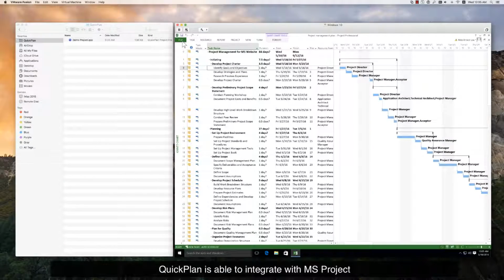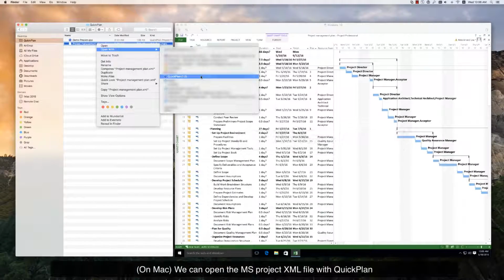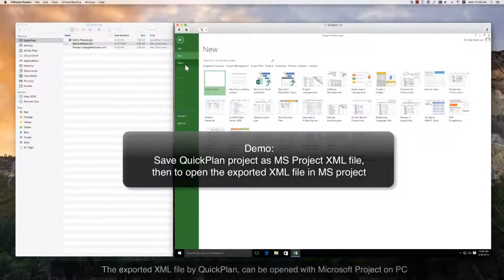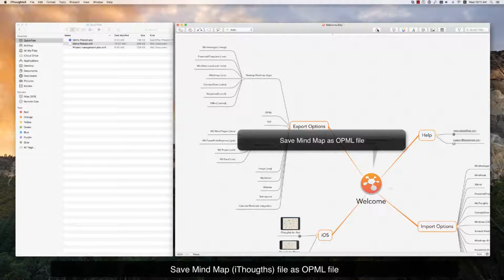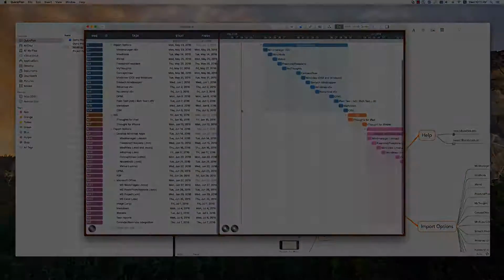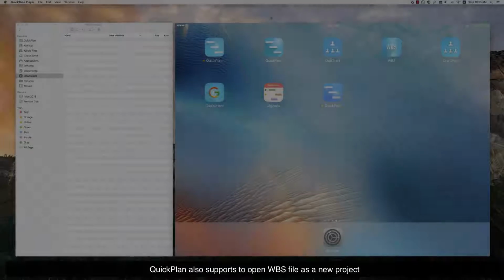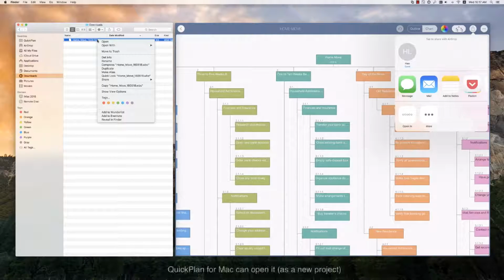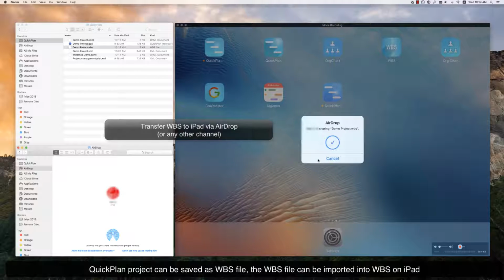QuickPlan for Mac quick start - 5. Integrations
Project planning makes easy and intuitive on Outline, Gantt Chart and Updating panels, synchronizing and sharing projects across multiple devices and across teams, And supports to integrate with Microsoft project plan, Mind map and WBS.

* Advanced user interface based on QuickPlan for iPad the best iOS project planning app
* Supports to sync across iOS and Mac devices via iCloud Drive

QuickPlan, is THE easy to use project planning app for the Mac. NATURAL mouse GESTUREs use on a clean and smooth user interface makes project maintenance easier, faster and more efficient than ever before. Visualize, maintain and simplify projects on Gantt charts, Outline and Updating panels flexibly and easily, lay out tasks, arrange your project calendar and resources, track task status - it's easy than you think with a minimum of effort and learning.

QuickPlan supports to export projects as Image, CSV, PDF, Microsoft project, mind map (opml), WBS files, AND to import projects from Microsoft project, WBS, Mind map and OPML files. Projects can be synchronized across Mac and iOS devices via iCloud Drive, and supports to create partial project for particular project members to share with the team.

With QuickPlan you will gain the confidence and efficiency of being in control and maintaining your projects, since the app is carefully designed for ease of use and productivity anyone can use it, while focusing on the project, not the app.

FEATURES:
QuickPlan Pro fine-tunes the best features of Microsoft Project Plan and re-purposes them for the iPad - without the complexity - bringing INTUITIVE and discoverable project maintenance to users of all experience levels.

— EFFICIENT MAINTENANCE—
· Outline panel acts like grid
· Gantt Chart panel supports mouse gestures
· Updating panel likes property panel
· Well designed keyboard shortcuts
· The most smooth Gantt chart app on a clean user interface

— STRONG PLANNING —
· Document-based app makes multiple projects management be flexible
· Organize tasks in REAl task groups, and in sub projects
· Task color, icon, contact and the basic task fields
· 4 outline levels (plus sub project, totally 8 outline levels)
. Gesture based task link maintenance
. Lock editing, display row height.
. Project currenty, default charge rate, project members, calendar, task layout policy

— TREE and LIST —
· Display as tree,  and list style with sorting, filtering supports

— UI CUSTOMISATION —
· Task column title and visibility customisation
· Task bar style
· Date display format, and more ...

— REPORTING —
· Export as Image, PDF, CSV files
· Options to customize exporting

— SYNCHORIZATION —
· Sync projects across iOS and Mac devices via iCloud Drive

— SHARING —
· .qpp file binding makes sharing be flexible

— TEAM —
· Create partial project for particular project members, partial project will only include the tasks belong the the members
· Create project from task group

— INTEGRATION —
· Save as/Open Microsoft Project file (in xml format)
· Save as/Open Mobiliked WBS file
· Save as/Open OPML file (mind map file used by iThoughts app)
· Copy/Drag from OSX calendar to project members
· Drag events into project from iCal

— TRACKING —
· Menubar today list

TYPICAL SCENARIOS: QuickPlan sets ease as the primary goal in organizing your professional projects, plans, efforts and life
· Initialize project plan, discuss, present and share, export to Microsoft Project plan for future work
· Strategic planning
· Import MPP and reporting, tracking
· Record and plan new ideas in and for spare time
· Schedule and confirm actions at meetings
· Discuss, schedule and assign tasks
· Track project progress
· Guide people by plan and actions
· Pushing time your way